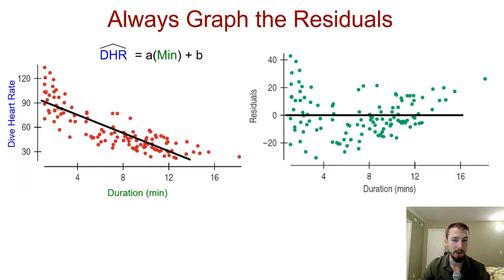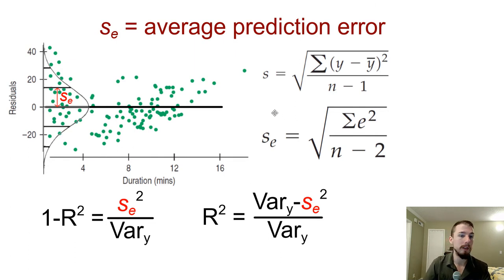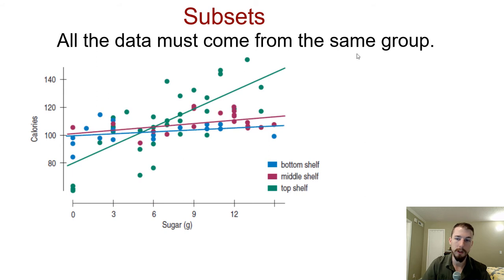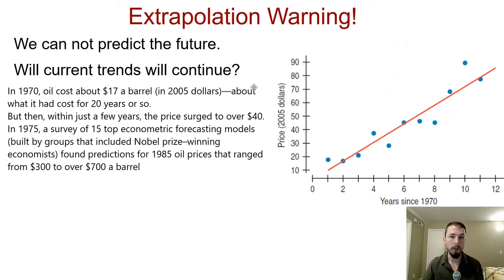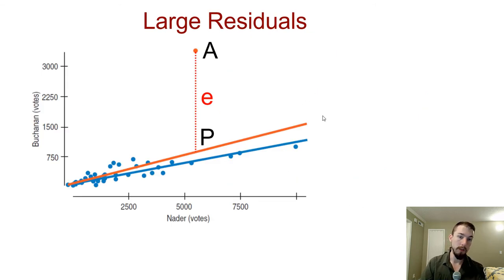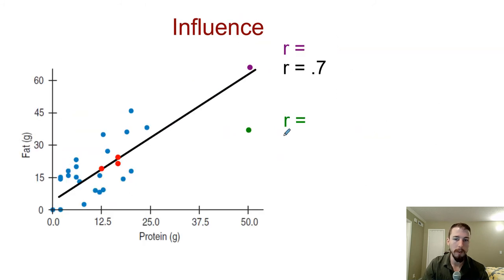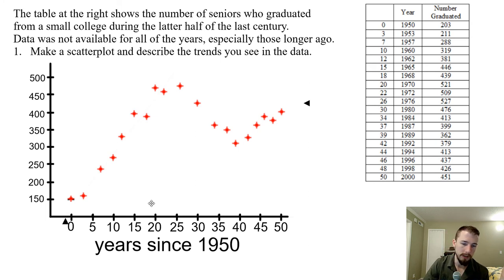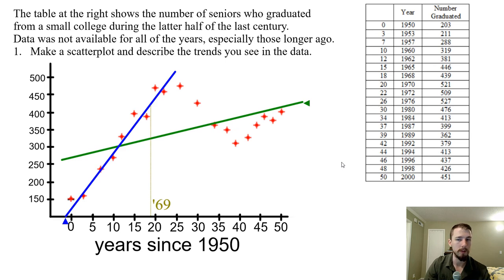8-1 Regression Wisdom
Example 1 Begins at 23:52.